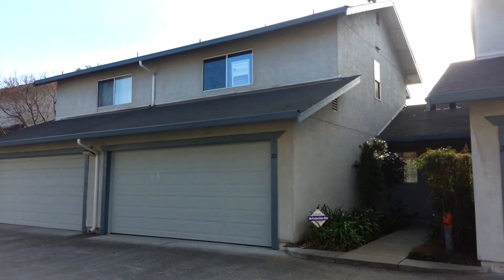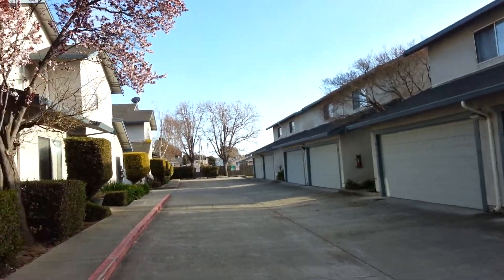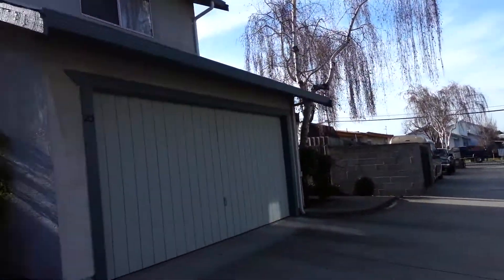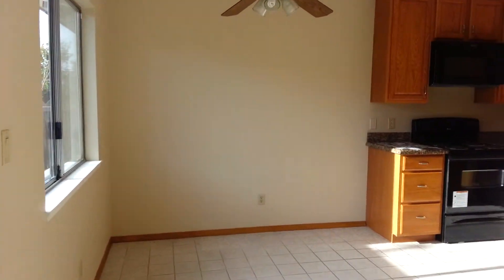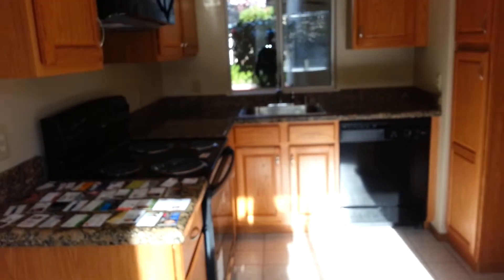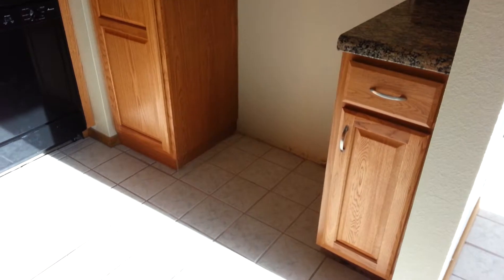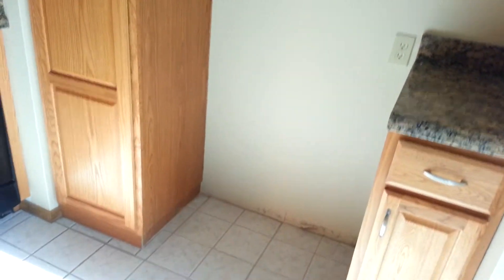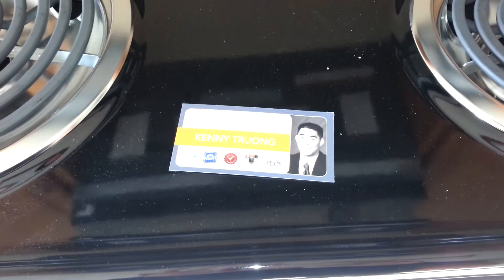595 Blossom Way #22 - Hayward MLS# 40605360